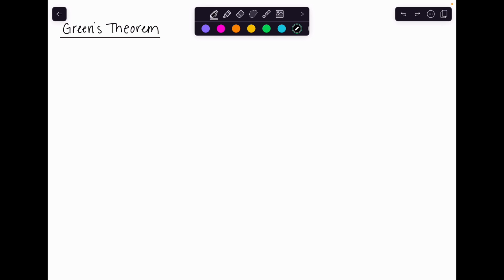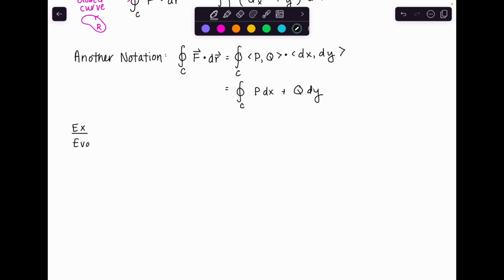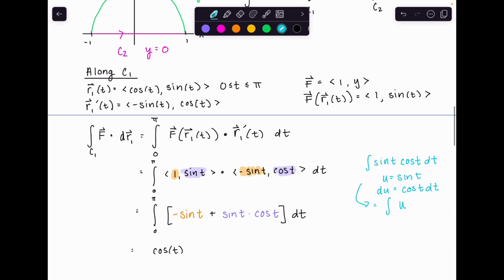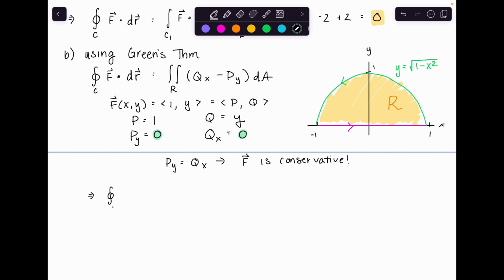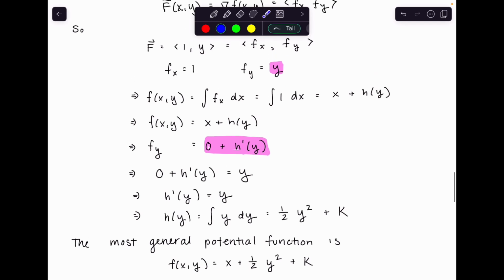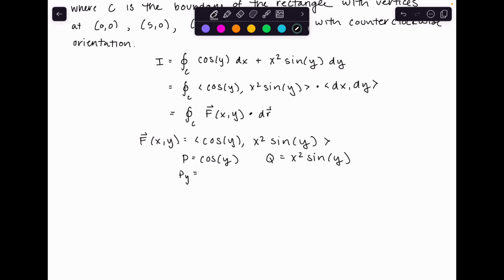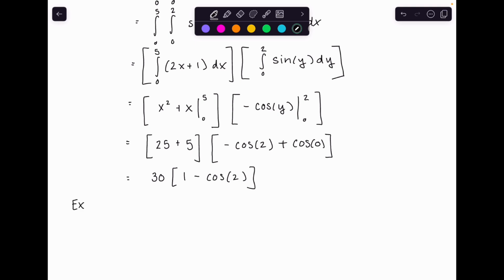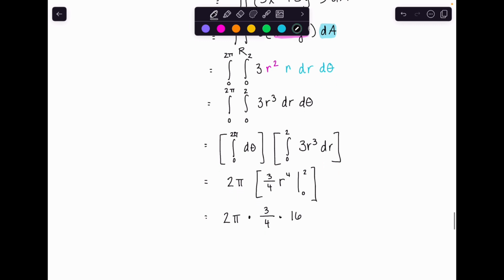15.4 - Green’s Theorem